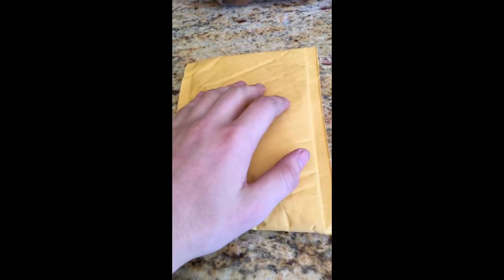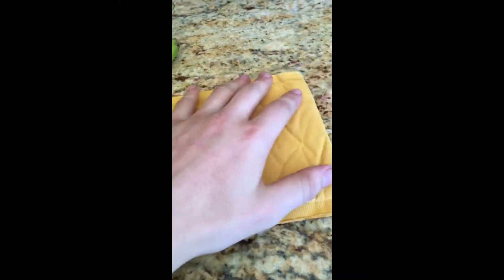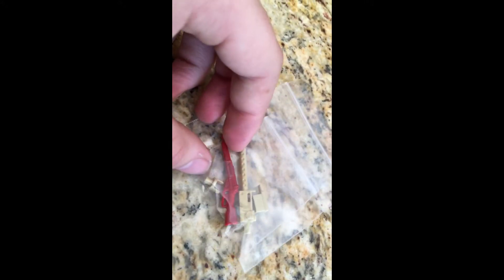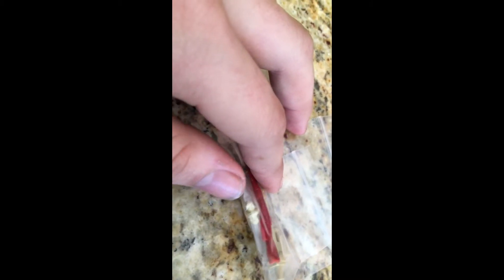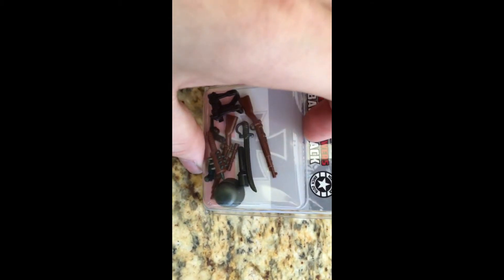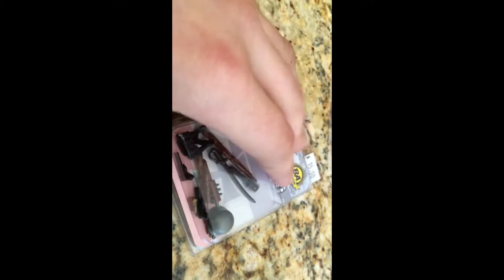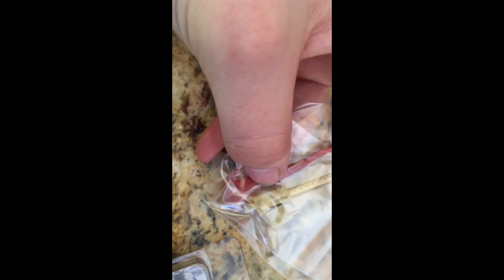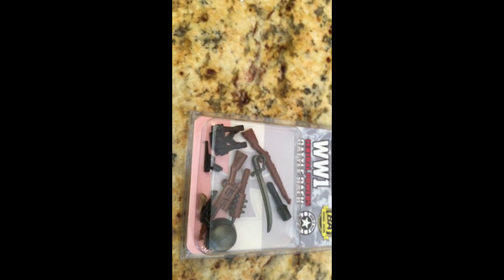G.I. Brick unboxing